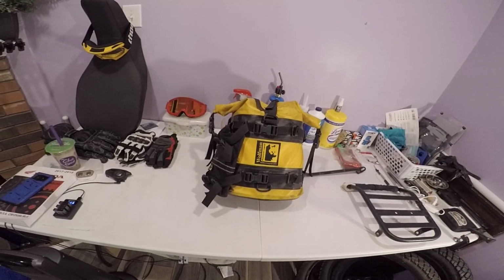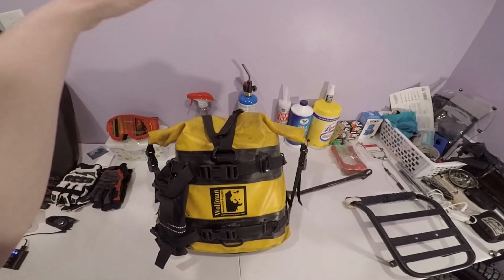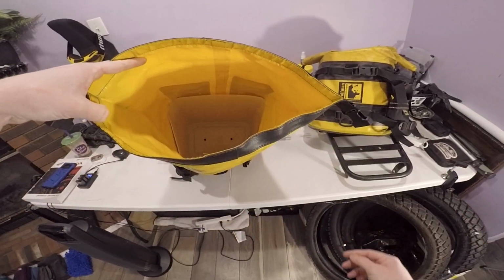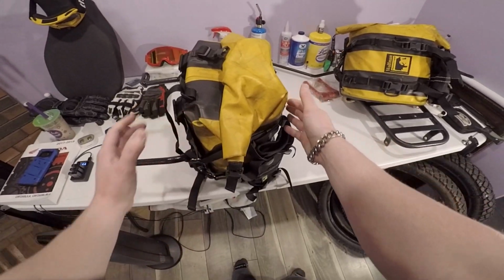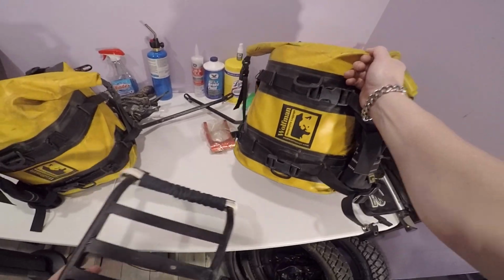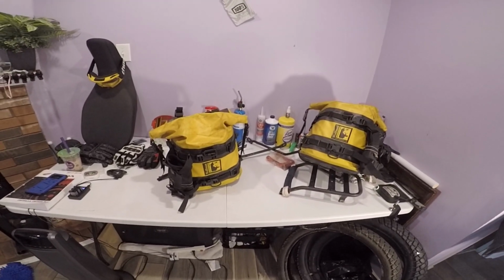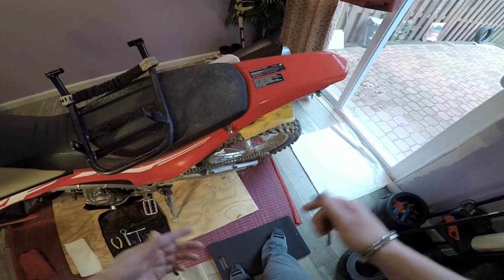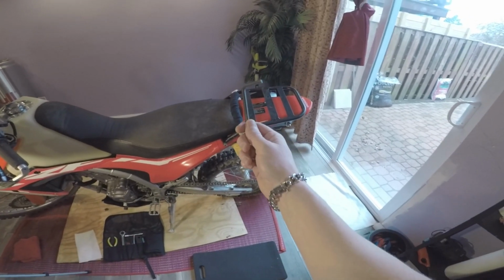CRF250L Rear Rack Install || Wolfman Dry Bag Gear Reviews Ep. 1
Episode 1 of my Gear Reviews Videos.
Start off small and go from there.
Episode 2 will be a review about my main current Dualsport helmet as well as GoPro Setup, Mic setup and Sena setup on it.

Wolfman Gear is absolutely amazing in terms of quality, function and reliability. The best gear I've ever used before!

Seems they have New Updated Versions of my Said Gear. So I can't provide links to my exact gear other then the updated version. So here they are:

Artist: KaizanBlu
Track: 4AM